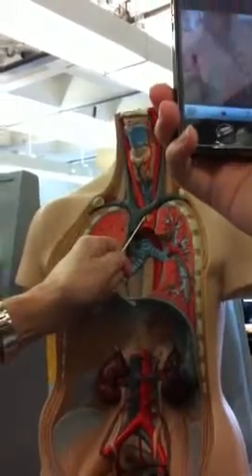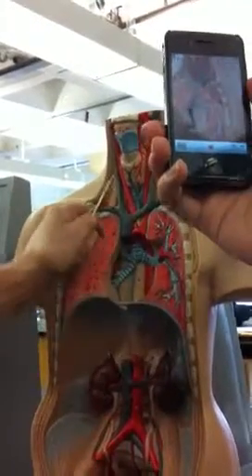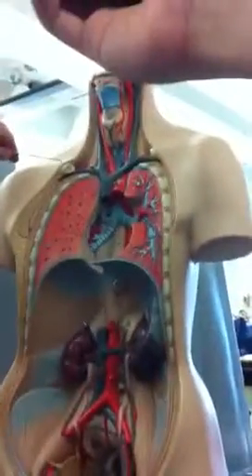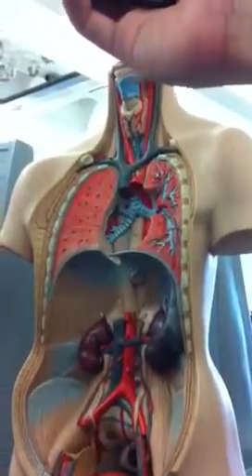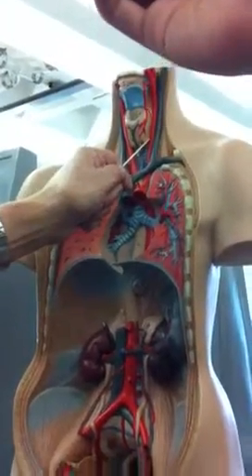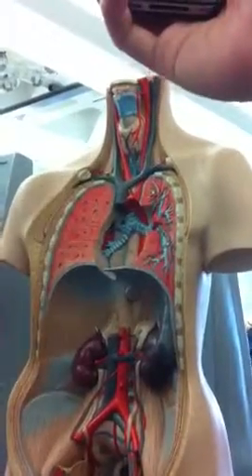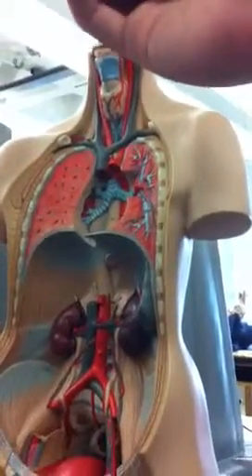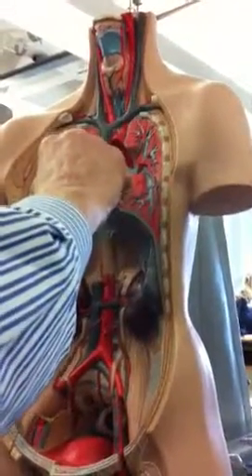Bio302 video 3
Qcc